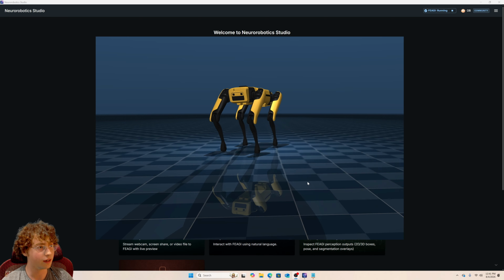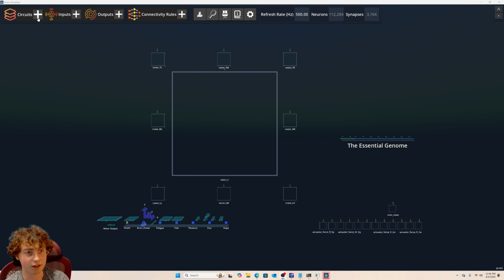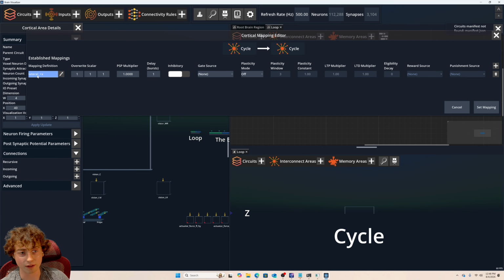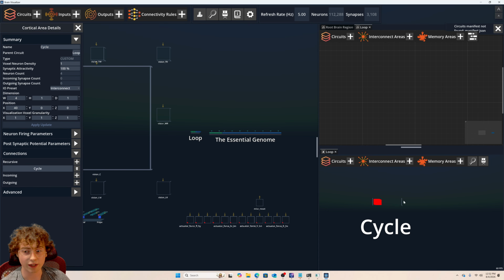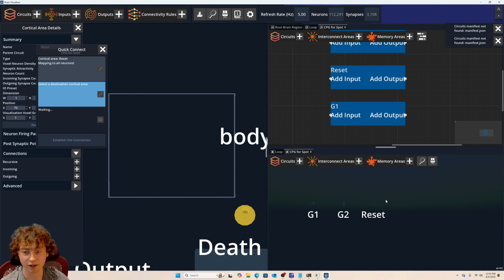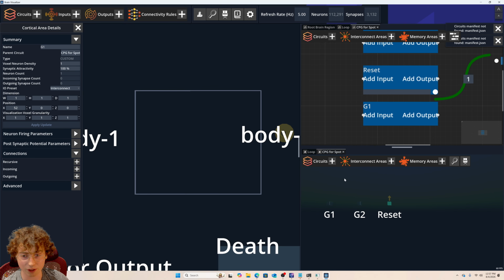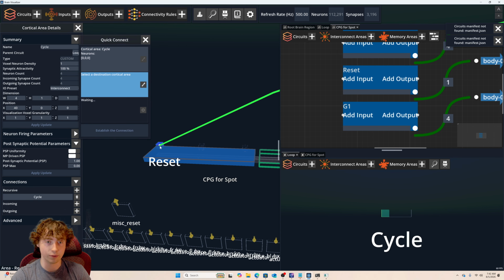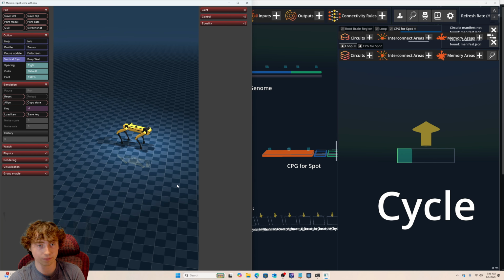Building a Central Pattern Generator (CPG) for Spot Robot in MuJoCo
Building Neural Circuits may seem tricky but it is far easier than you think.

to download Neurorobotics Studio for free!

and we will answer any questions you have.

Here are the mapping definitions I used from my CPG circuit to Body-0:
Map entire cortical area to specific neuron block
G1 to Body-0:
Leg Position Mappings:
(4,0,6),(7,0,6),(5,0,2),
(6,0,2)
Stance Mappings:
(8,0,3),(11,0,3),(0,0,0),
(2,0,0)
Averaging:
(0,0,0),(1,0,0),(2,0,0),
(3,0,0),(4,0,0),(5,0,0),
(6,0,0),(7,0,0),(8,0,0),
(9,0,0),(10,0,0),(11,0,0),
(0,0,9),(1,0,9),(2,0,9),
(3,0,9),(4,0,9),(5,0,9),
(6,0,9),(7,0,9),(8,0,9),
(9,0,9),(10,0,9),(11,0,9)
G2 to Body-0:
Leg Position Mappings:
(4,0,2),(7,0,2),(5,0,6),
(6,0,6)
Stance Mappings:
(9,0,3),(10,0,3),(1,0,9),
(3,0,9)
Averaging:
(0,0,0),(1,0,0),(2,0,0),
(3,0,0),(4,0,0),(5,0,0),
(6,0,0),(7,0,0),(8,0,0),
(9,0,0),(10,0,0),(11,0,0),
(0,0,9),(1,0,9),(2,0,9),
(3,0,9),(4,0,9),(5,0,9),
(6,0,9),(7,0,9),(8,0,9),
(9,0,9),(10,0,9),(11,0,9)
Reset to Body-0:
(0,0,0),(1,0,0),(2,0,0),
(3,0,0),(4,0,0),(5,0,0),
(6,0,0),(7,0,0),(8,0,0),
(9,0,0),(10,0,0),(11,0,0),
(0,0,9),(1,0,9),(2,0,9),
(3,0,9),(4,0,9),(5,0,9),
(6,0,9),(7,0,9),(8,0,9),
(9,0,9),(10,0,9),(11,0,9)